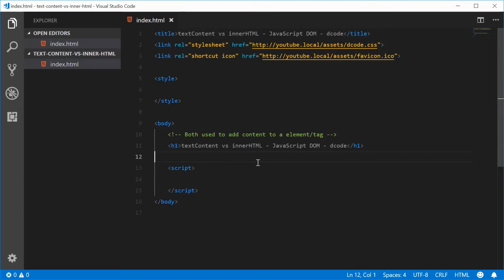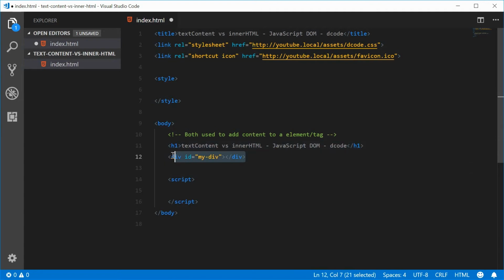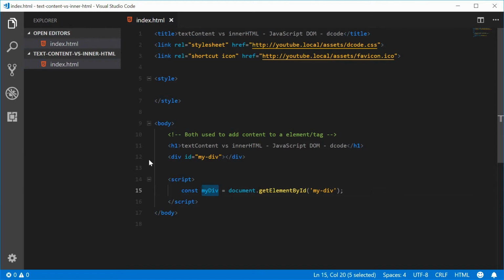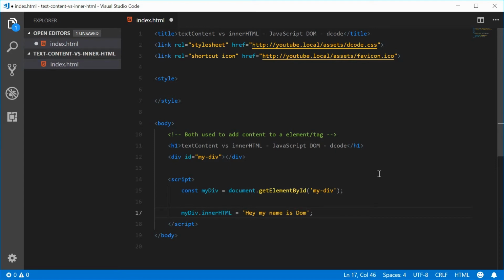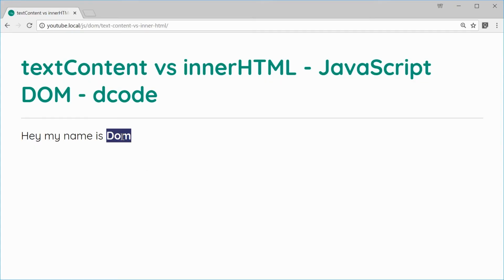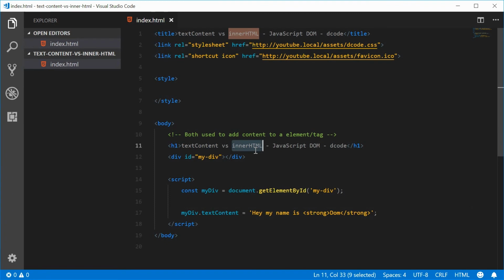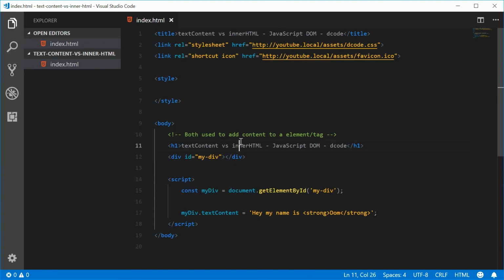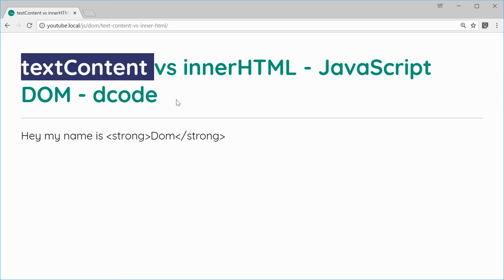textContent vs innerHTML in the JavaScript DOM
Although commonly used interchangeably, there is a major difference between the textContent and innerHTML properties when working with Elements in JavaScript, and it's important you know what that is.

The major difference is that when using the innerHTML property, the client browser will actually interpret the content as HTML markup, and apply that change to the DOM/Window. On the other hand, the textContent property will only change the the text, preserving any HTML markup.

In this video I take you through a basic example to demonstrate that difference.